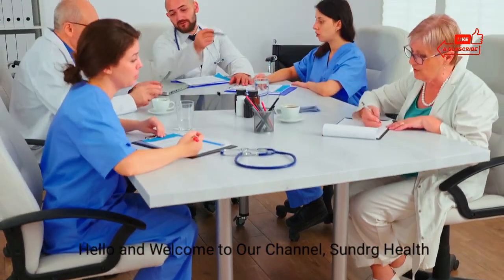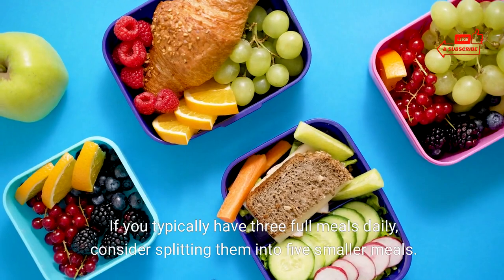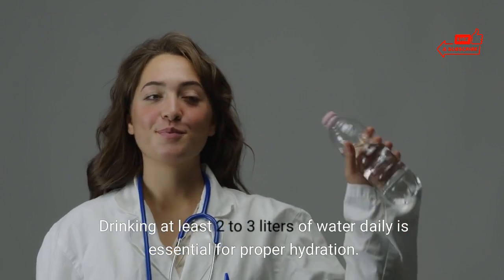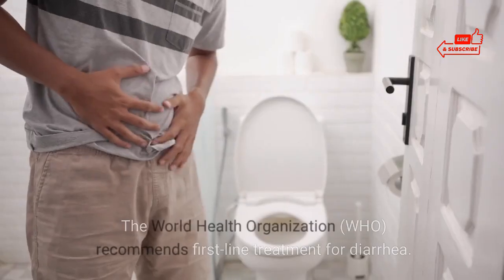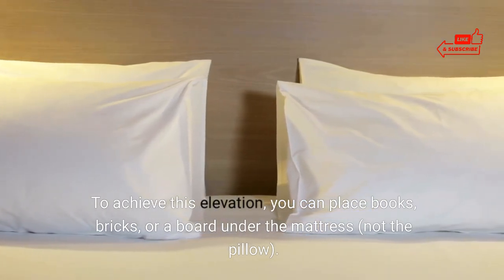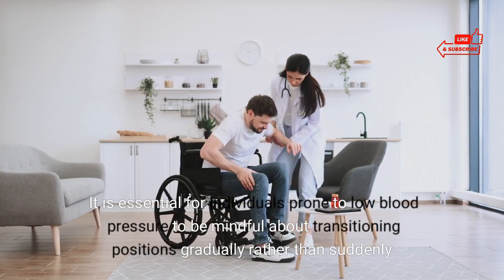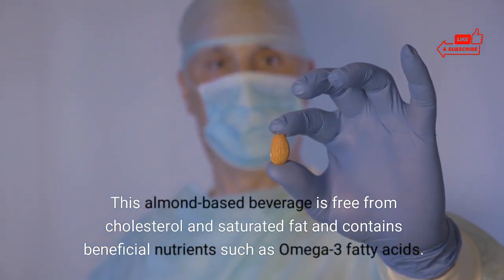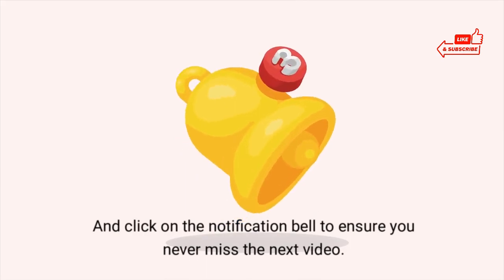Low Blood Pressure: 16 Effective Home Remedies for Managing Low Blood Pressure | Sundrg Health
If you're looking for natural and effective ways to manage low blood pressure or hypotension, come to the right place. In this video, we share 16 home remedies that can help you maintain a healthy blood pressure level safely and naturally.

Low blood pressure can cause dizziness, fainting, and other health issues, making it essential to address. Whether you're experiencing mild symptoms or more severe cases, these remedies are designed to support your overall well-being.

Remember, while these home remedies can be beneficial, it's always important to consult with a healthcare professional before making significant changes to your health routine, especially if you have underlying health conditions.

🎬 SUGGESTED VIDEOS